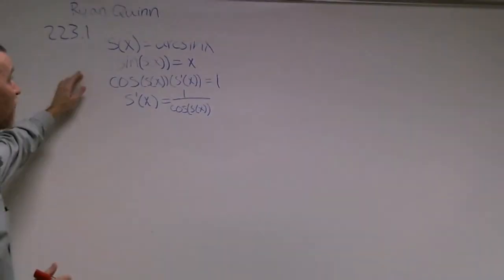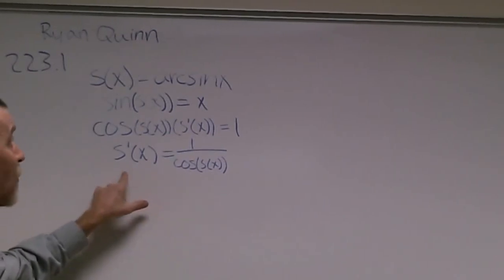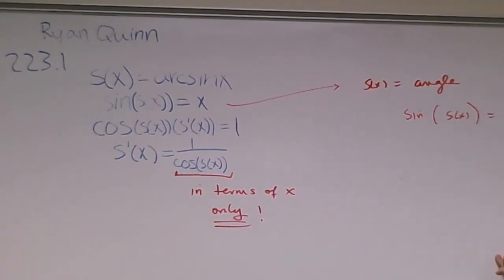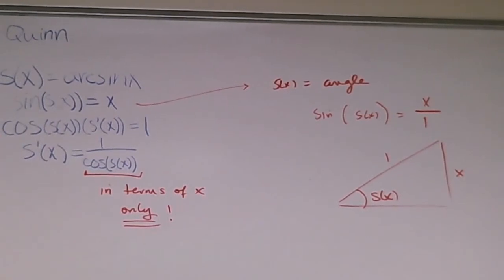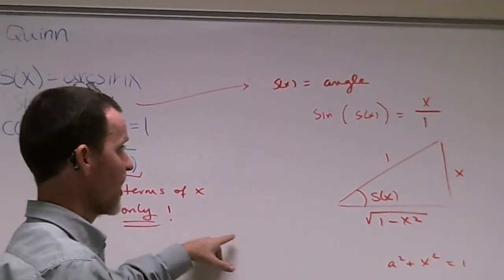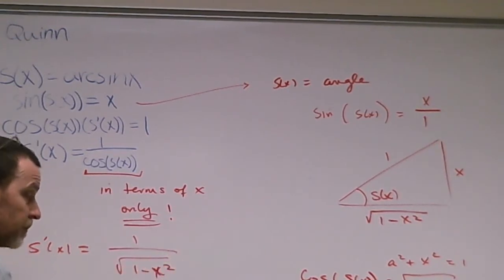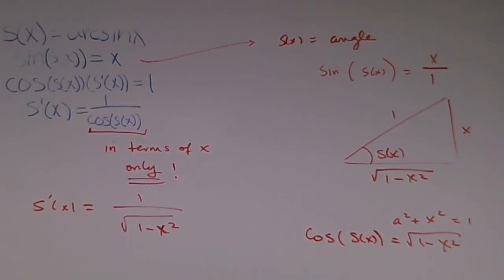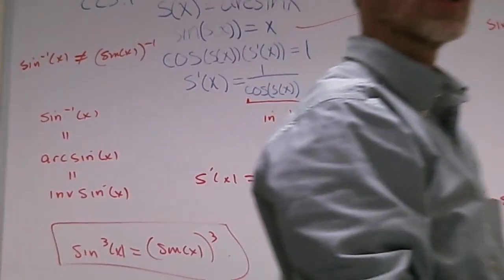Ted Explains #223 1